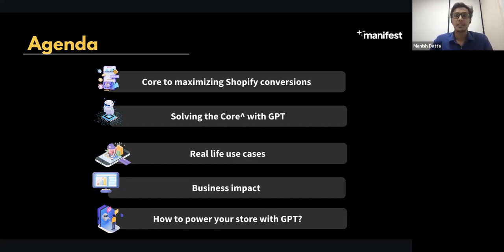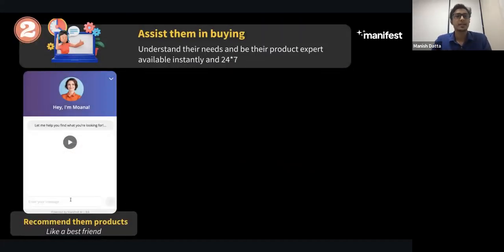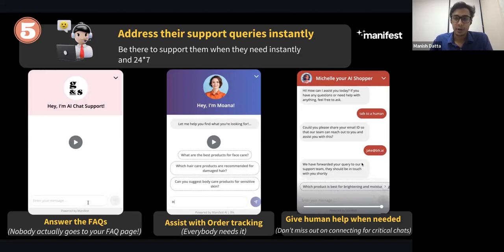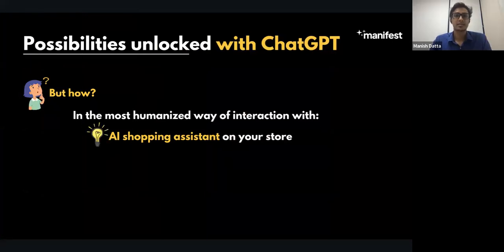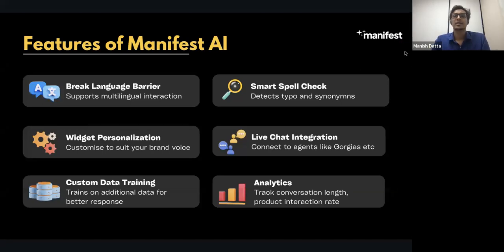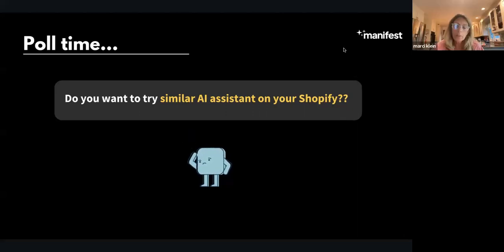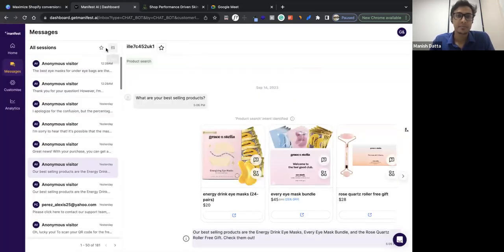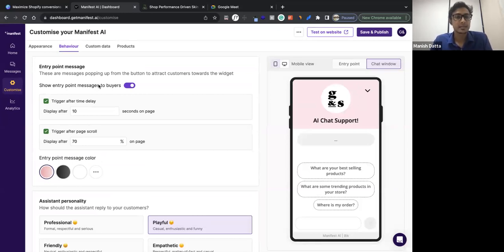How to Increase Shopify Conversion using Manifest AI in 2025?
Watch our insightful webinar on "How to Increase Shopify Conversion using Manifest AI in 2025?"

 Here's a sneak peek of what we covered in this webinar:
🌟 Discovered how ChatGPT can revolutionize eCommerce personalization on Shopify.
💡 Checked real success stories and witnessed live demos from brands harnessing the power of ChatGPT.
💬 Learnt invaluable tips to effectively engage customers and boost your conversion rates.